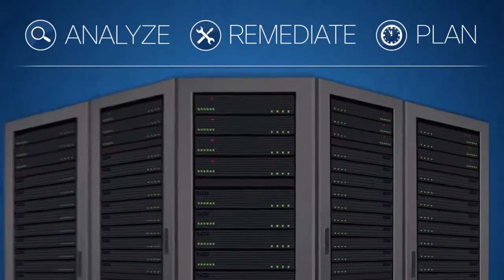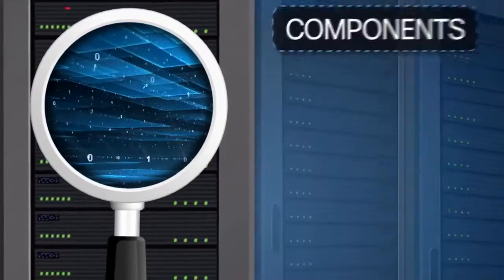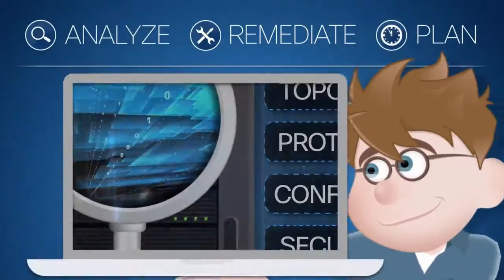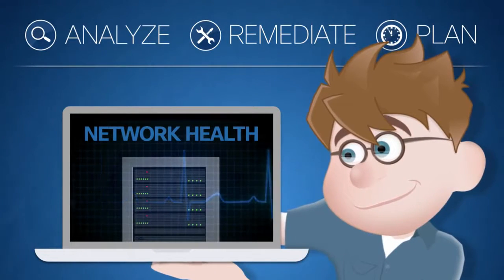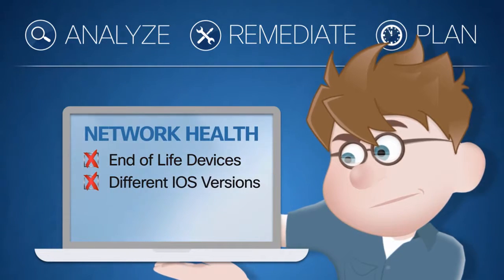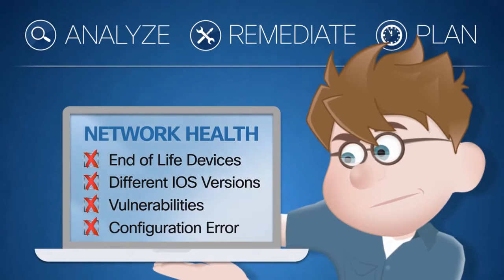Network Optimization Services